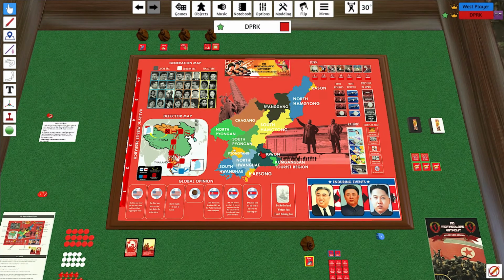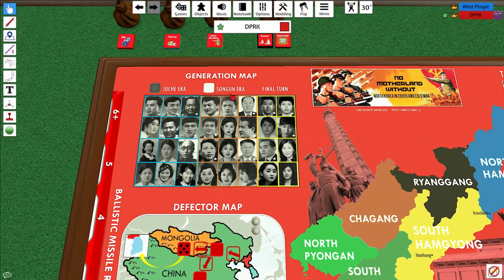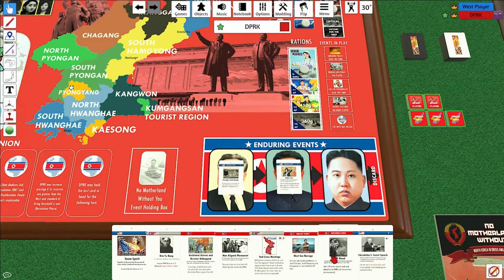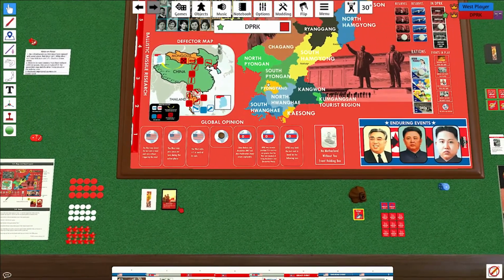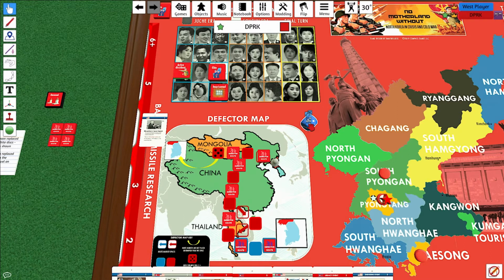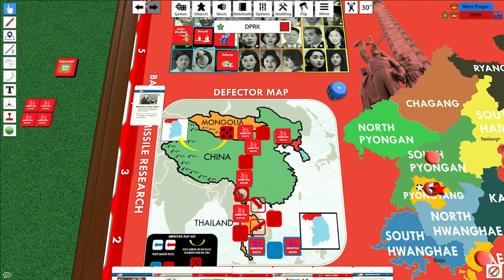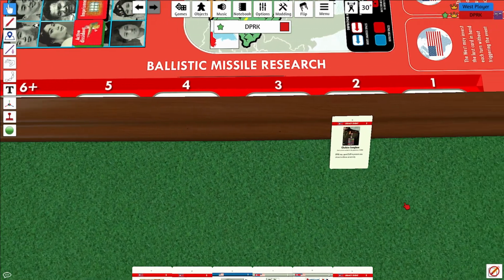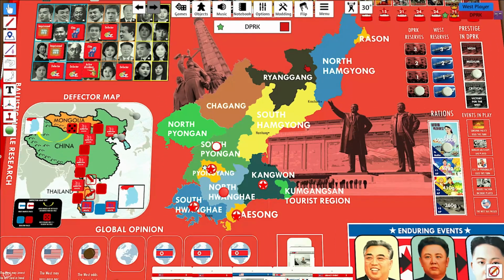No Motherland Without: North Korea in Crisis and Cold War - Full Tutorial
Full tutorial for the two-player CDG No Motherland Without from Compass Games. This is a thorough instructional video to get players started. Please note that the game includes a total of 129 event cards (not 179 as indicated on the insert).